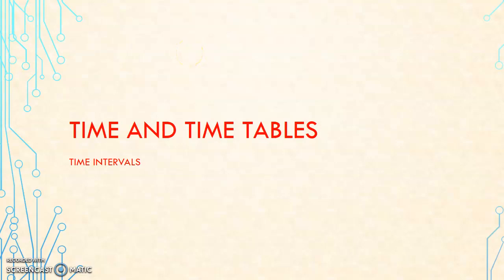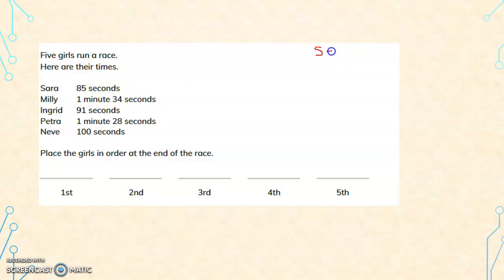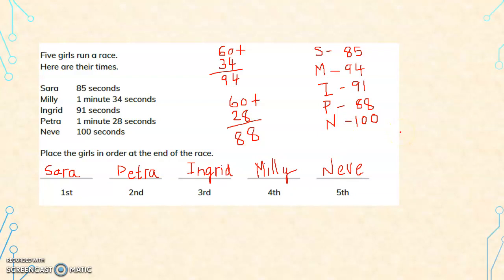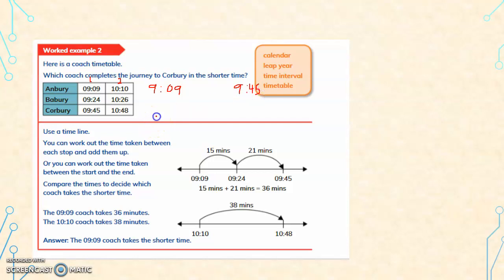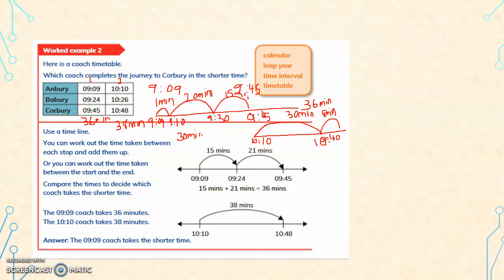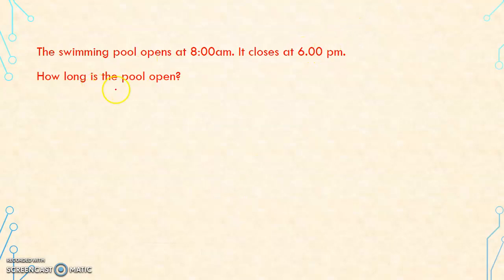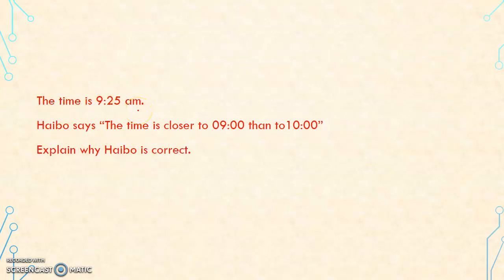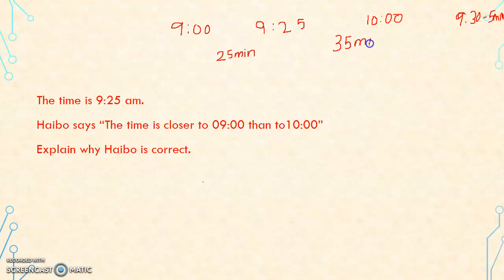Time and time intervals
The content of this video is taken from Cambridge Primary Mathematics Learner's book and workbook 4